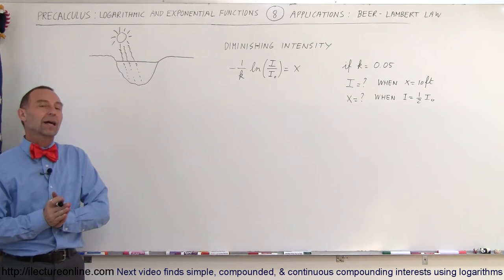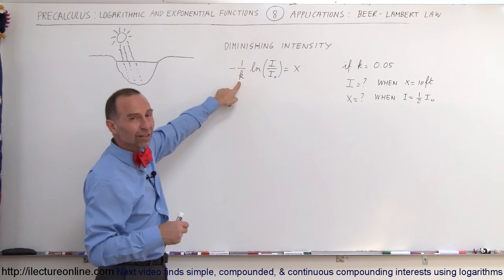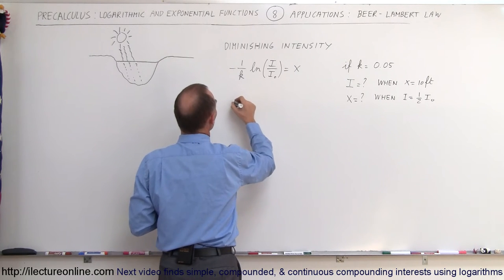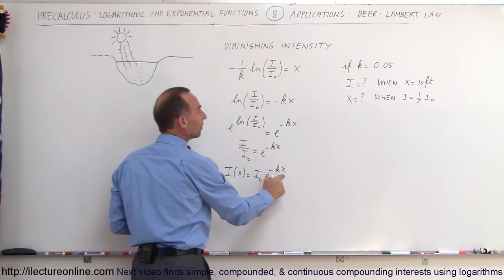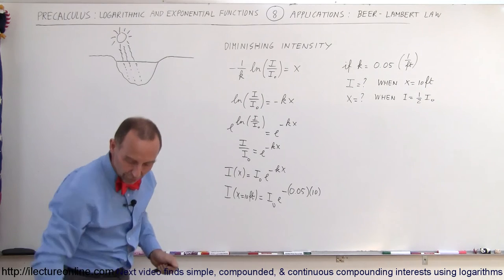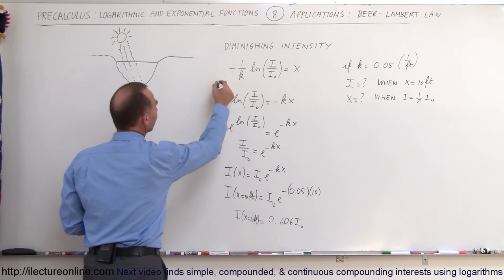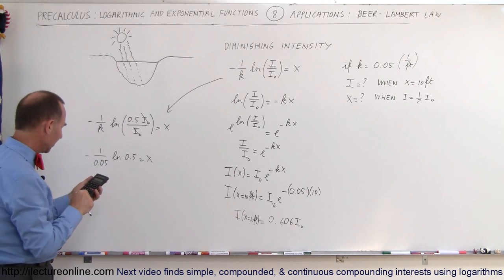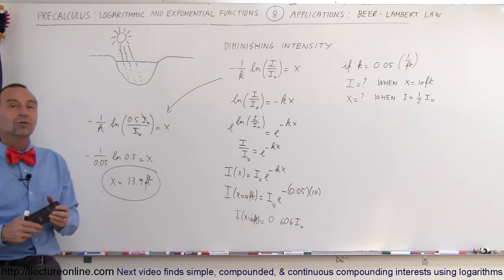PreCalculus - Logarithmic & Exponential Functions (8 of 20) Beer-Lambert Law: Diminishing Intensity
In this video I will find the diminishing intensity of light in a lake at x=10ft and x=? at ½ intensity.